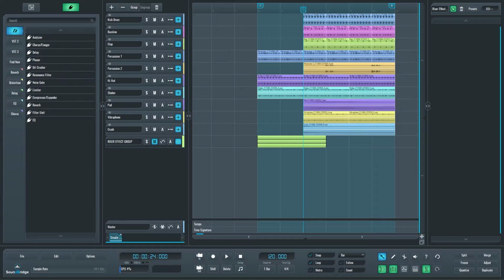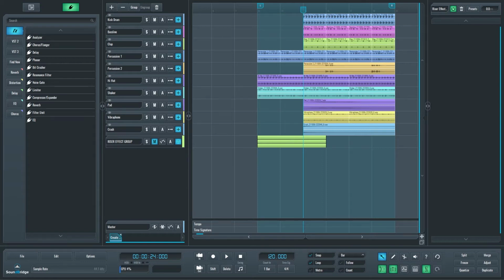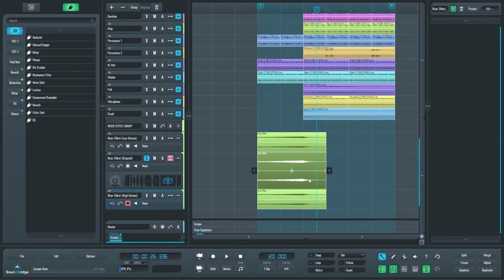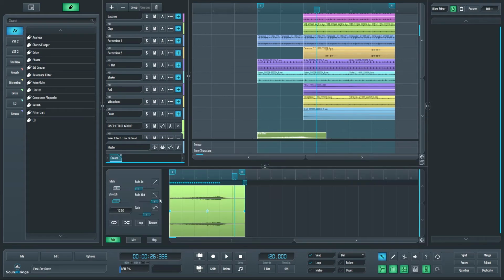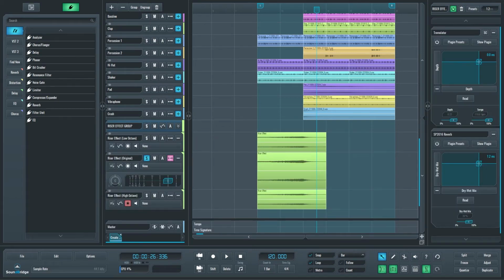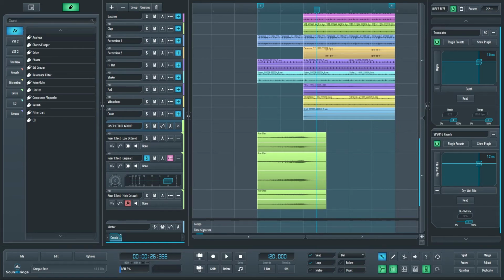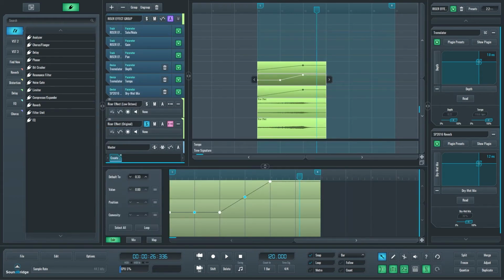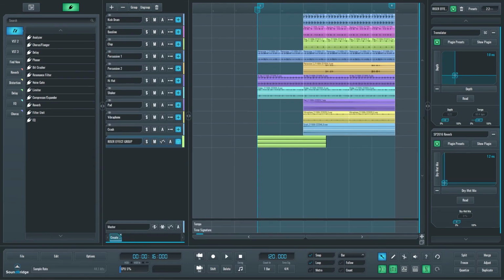How to Create an Unique Riser Effect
Riser effects are without a doubt one of the aspects of modern electronic music genres that contribute to the desired impression of tension and release. It is vital in many types of electronic music when producers need to create dramatic and dynamic builds right before the drop. We all are familiar with the euphoric sensation that comes from a well-executed build or drops that slams down into the drop with full energy. To be honest, most of us use pre-made riser effects from various sample libraries that can be found online. Instead, in the next tutorial, we will illustrate how to process and create a unique riser effect.